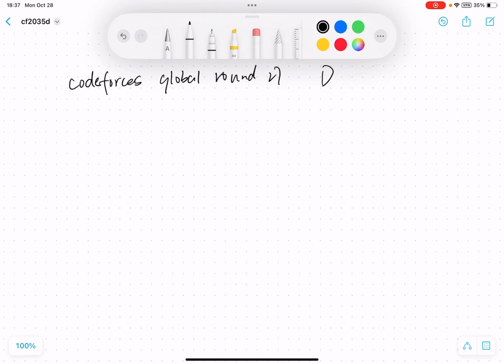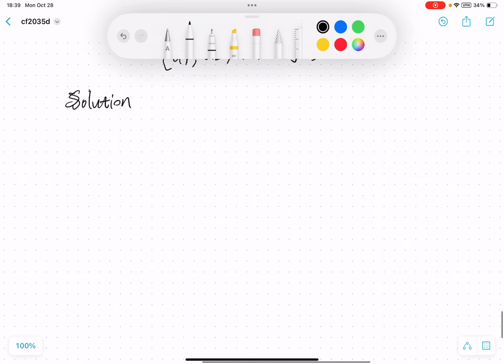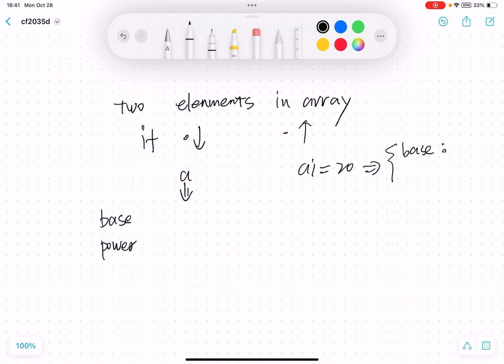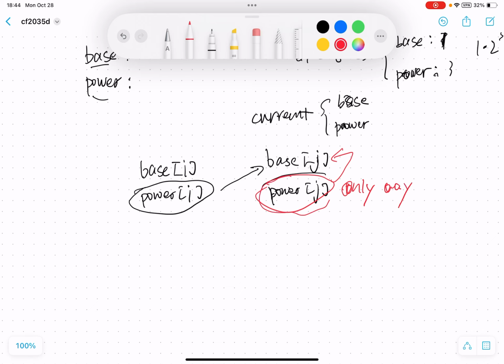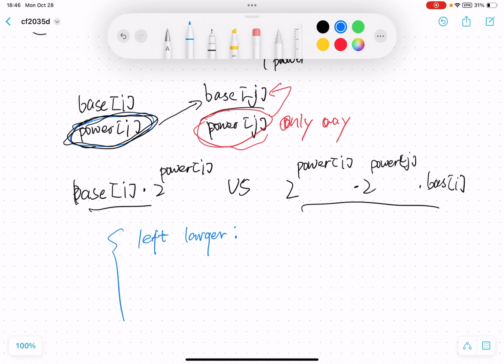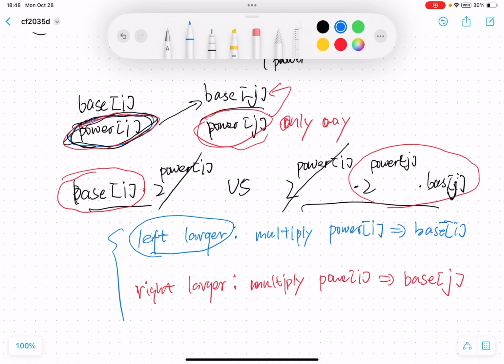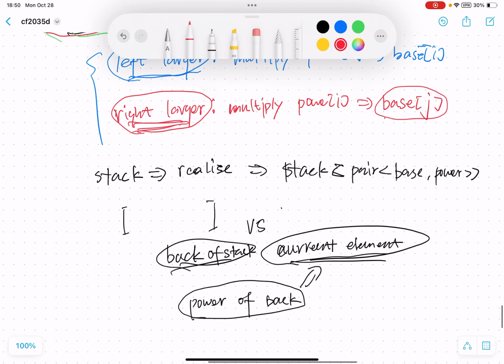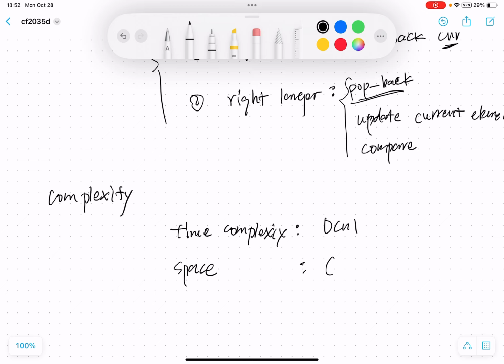Codeforces Global Round 27 | D. Yet Another Real Number Problem | Stack | Solution | Explanation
This is Explanation and Solution of "D. Yet Another Real Number Problem" in Codeforces Global Round 27

The most important is to know how to compare which element is better to make it larger.

0:00 Description
2:08 Solution
15:10 Complexity